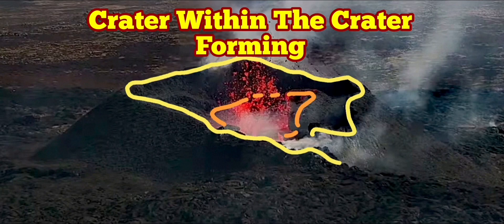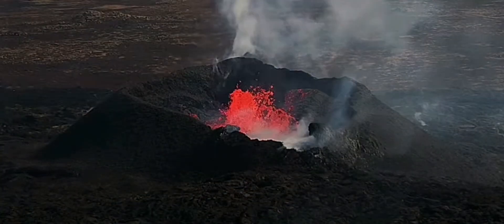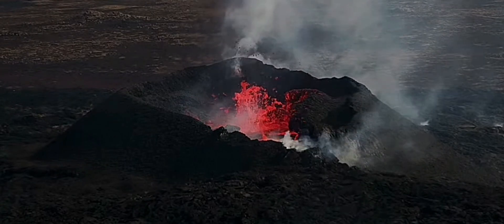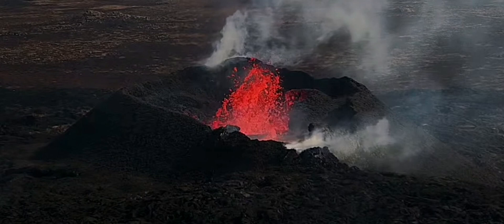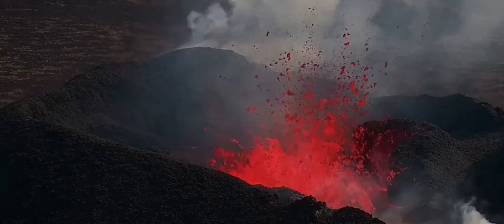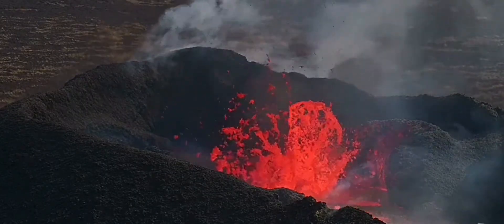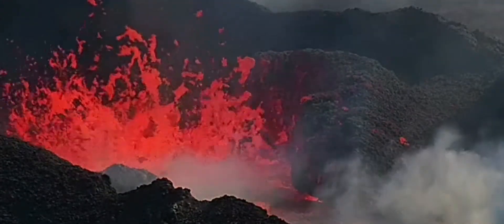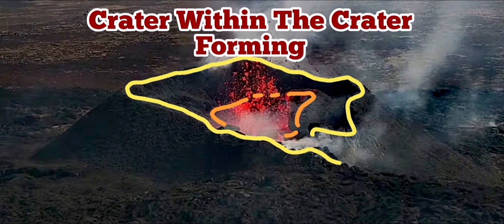A Crater Within The Crater Is Forming, Iceland Litli-Hrútur Fagradalsfjall Volcano Eruption Site